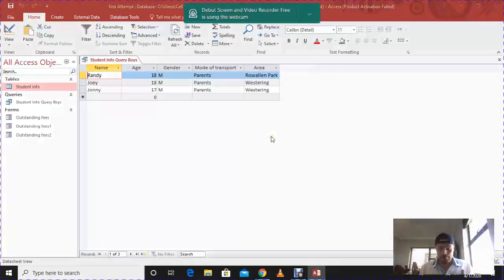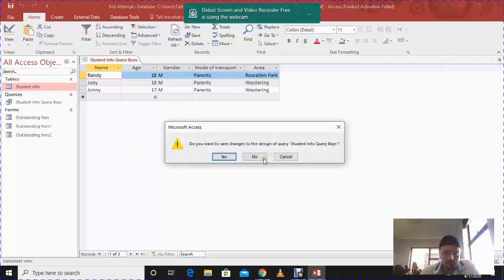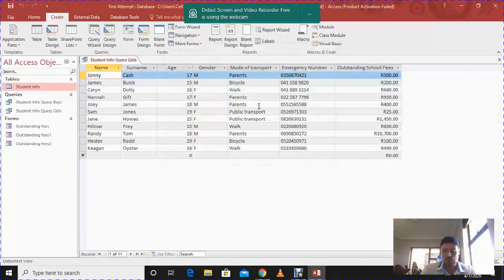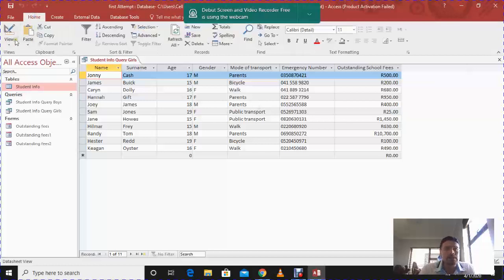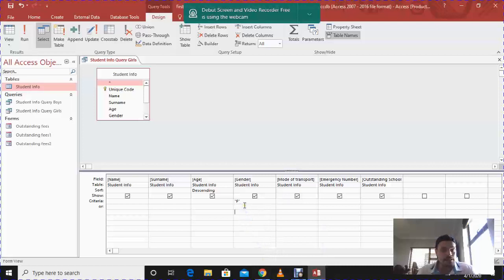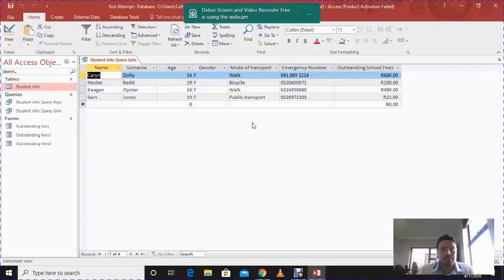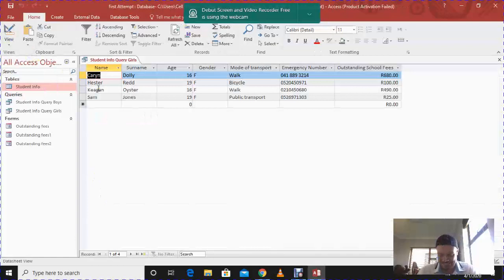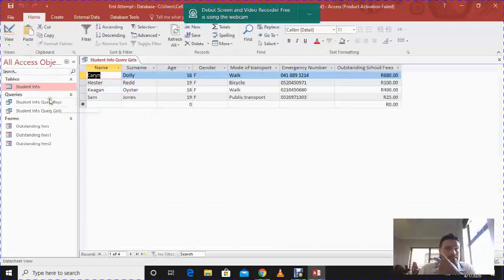L10 Access Creating a Query using a wizzard part 2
In this tutorial we continue on from the previous tutorial whereby we use a wizard to create a query and set up criteria. Created by Mr Rudman